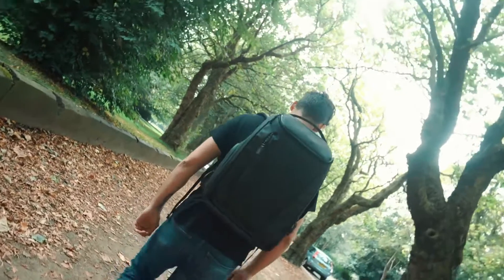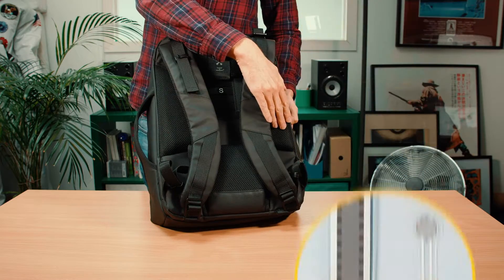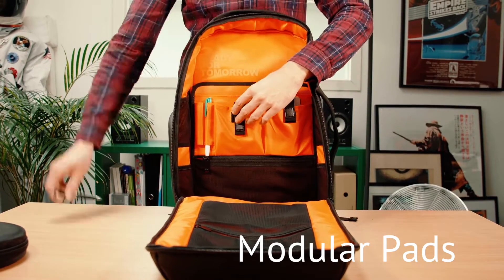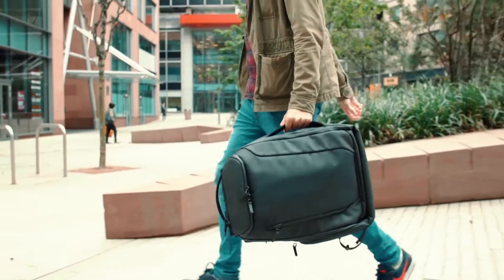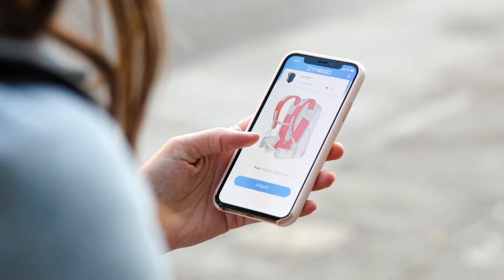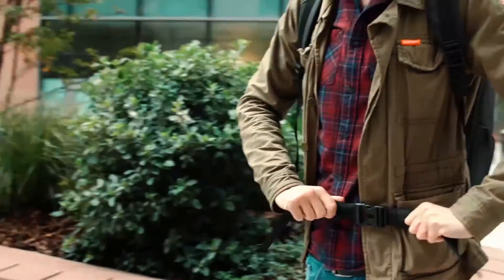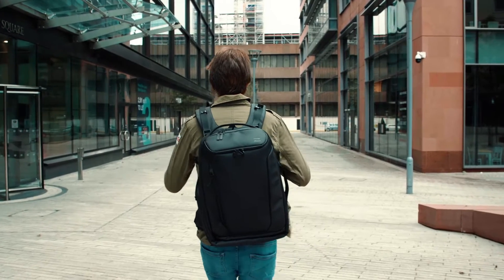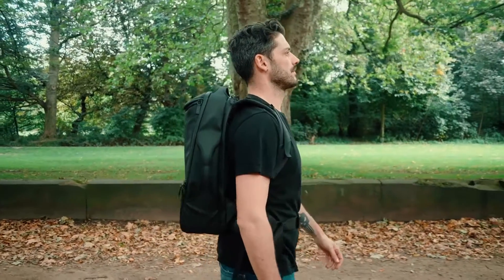The Review of the ZyneGo backpack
The ZyneGo Backpack is the world's first AI-powered backpack that, with the help of the innovative suspension system (AtlasSystem™), uses deep learning to take the strain off your shoulders in only 3 steps with the dedicated APP. The ZyneGo will show you how a backpack should truly be carried!